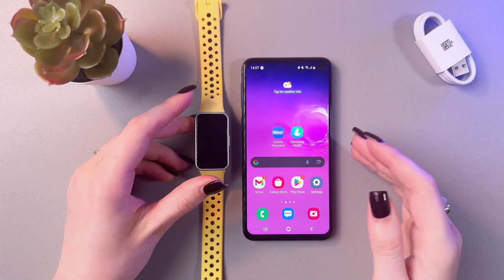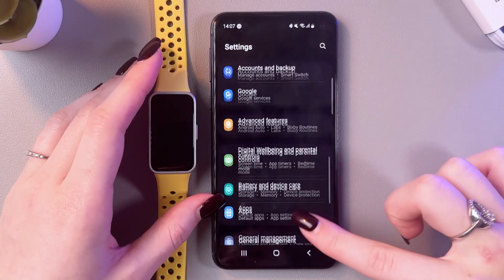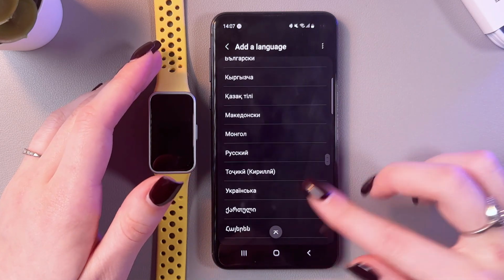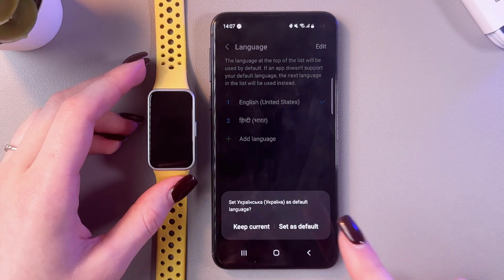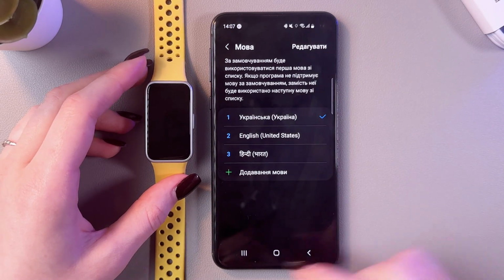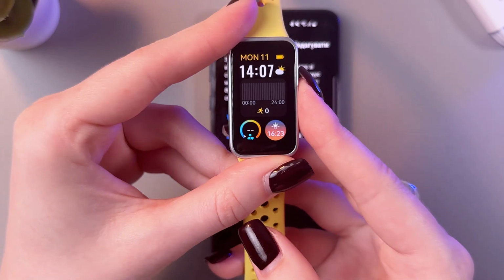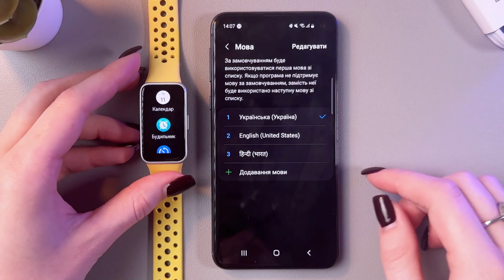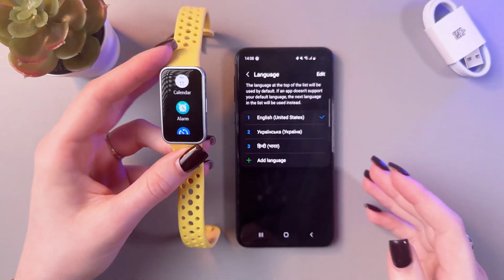How to Change Language on Huawei Band 9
Discover how effortlessly you can switch languages on your Huawei Band 9 with my latest tutorial! If you're struggling to understand the default settings or just purchased your device in another language, this quick guide will show you how to personalize your band to suit your taste. Watch as I walk you through each step on your phone to get your Huawei Band 9 speaking your language in no time. Tune in to make your device as unique as you are!

This video also covers the following topics:
Changing Huawei Band 9 Language Easily
Set Your Language on Huawei Band 9 – A Step by Step Guide
Language Setup Tutorial for Huawei Band 9